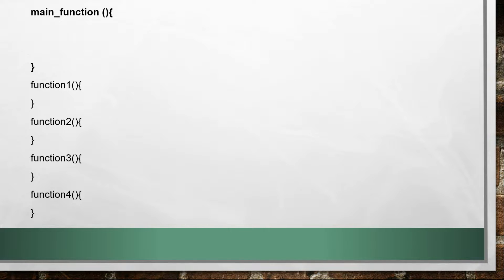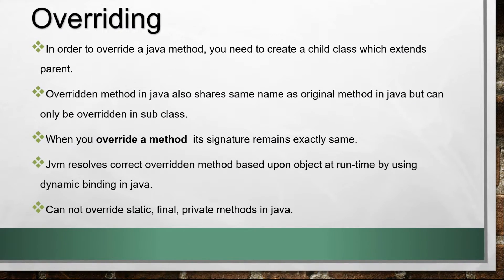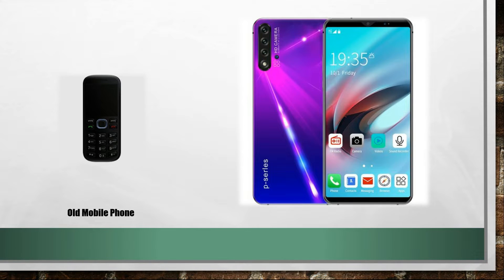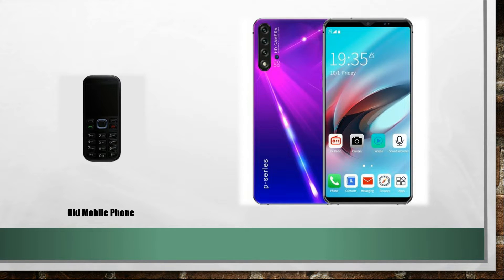OOP | Method Overloading and Overriding in Sinhala - Lesson 4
ANUBOB Techno Academy by AnuBob